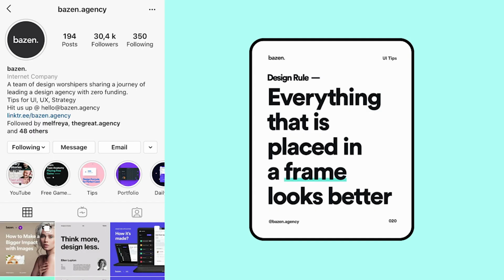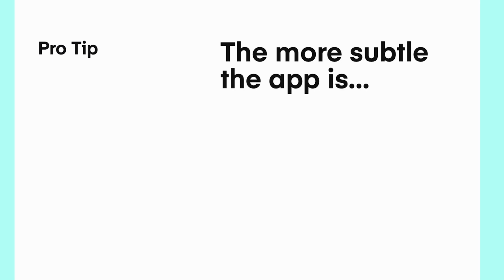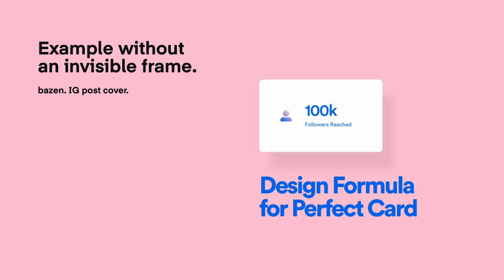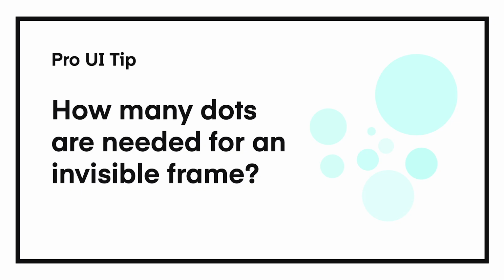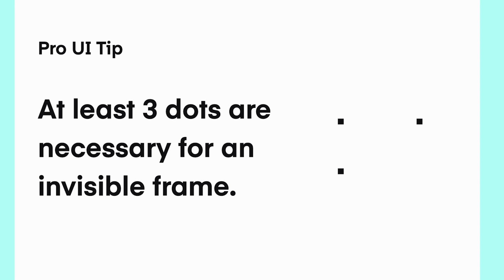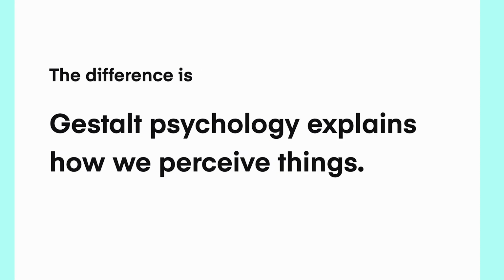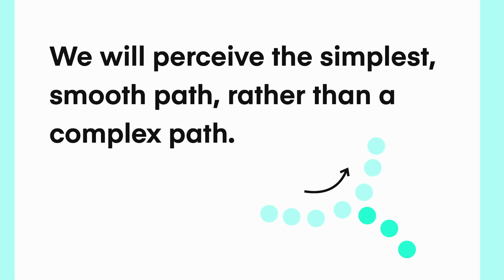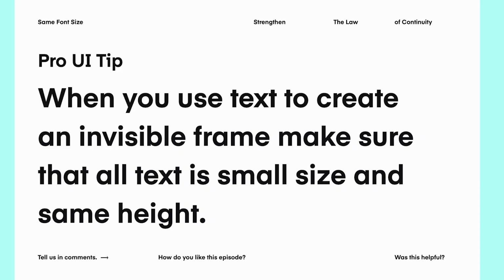How to Create an Invisible Frame in UI Design (Gestalt Principles)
Why are frames important? What’s the psychology behind the frames?
In this video, in an insulation edition, our CEO Stefan Tosic is explaining mysteries of human perception and how can we use those to create better interfaces. Today Stefan talks about frames and how can you frame your design so it's not intrusive.

If you wonder...Why would I even want to frame my design?

Episode Breakdown

0:40 Why are frames so important?
Frames give the design a structure. Frame activates the space. Frames can attract the attention of people to the content inside of them. They can create an expensive feel. Like something important must be is in them. Fame can give completeness to design and even a context and depth. They can create a sense of organization and intention.

1:24 How they shouldn't be used.
You can't always put strong frames into your design especially in UI design. There is no need to attract attention that much because we're already looking at the interface. We want to avoid interfaces where everything is fighting for your attention. And there is no hierarchy of information.

1:46 Important Tip
Remember this if not anything else - The more subtle the app is the more expensive it looks.

1:54 How can we use frames in a subtle way?
You can create a frame that is not obvious. The invisible frame of how I like to call it.
And I want to talk to you about the psychology behind this. How Is that possible?

2:32 So what is the least amount of elements that your brain will connect into an invisible frame?
We can remove this dot as well and it will still be the frame. Keep that in mind when you design landing pages. At least 3 dots are necessary for invisible frame. Books use page numbers as the 3rd dot for the frame.

3:24 Why do we perceive these elements as part of being a frame?
The answer is in Gestalt psychology. The good thing to know is that Gestalt principles are different things from design principles. The difference is that Gestalt psychology explains how we perceive things. Design principles are rules about how the design works. How one applies these principles determines how successful a design may be. Gestalt principles explain to us how we perceive those things.

4:00 The Gestalt principles why we perceive invisible frames like that?
Reasons number one is Second law of Gestalt - The Law of Continuity states that objects aligned along a line or curve are perceived as belonging together, and we will perceive the simplest, smooth path, rather than a complex path. That’s why we perceive this many as one line.

The second reason is:
The Law of Closure explains why incomplete figures are perceived as complete or whole. That’s why we perceive couple if elements as a frame.
So next time you want to create dope looking website o

Bonus UI Tip
When you use text to create an invisible frame make sure that all text is small size and the same height also when several Gestalt principles are applied to one design like here often that design is more compelling and interesting.